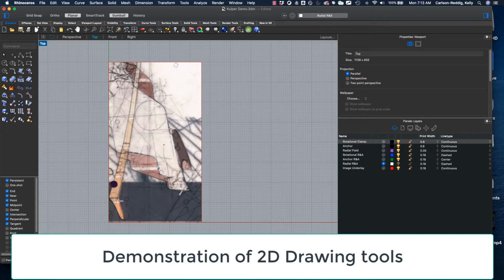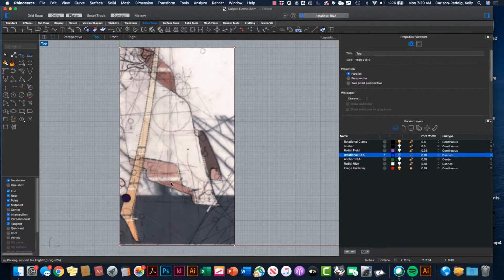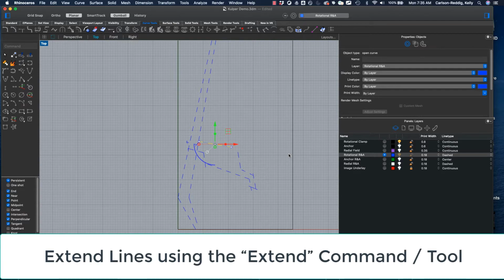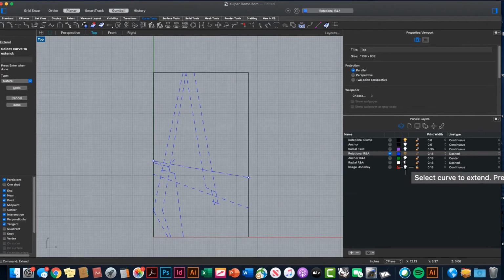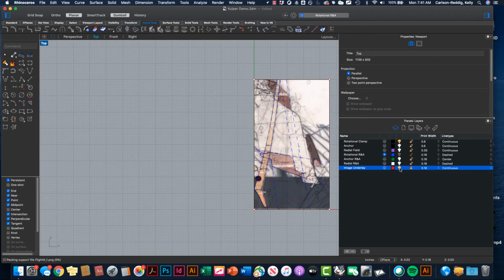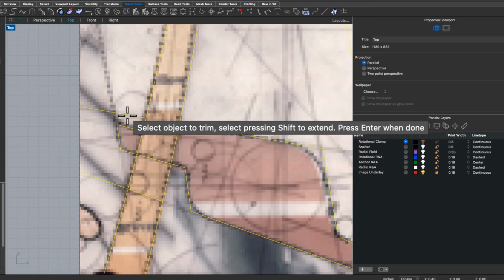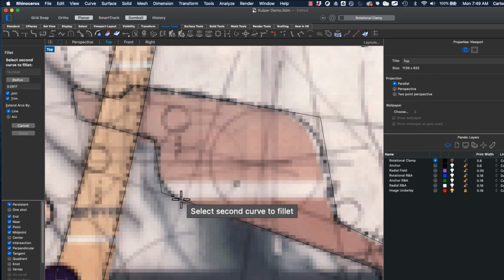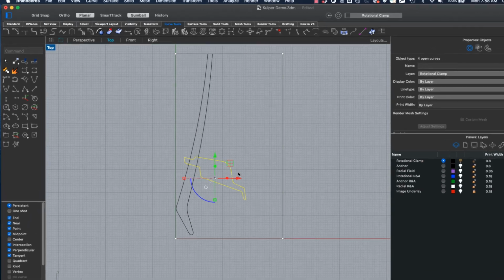RHINO.2C.Drawing 2D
RHINO.Tutorial
This video covers some basic drawing tools in Rhino.